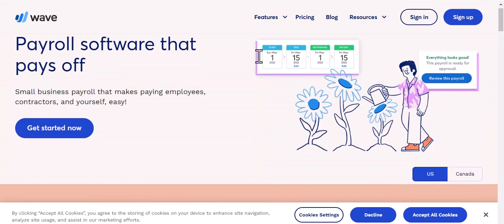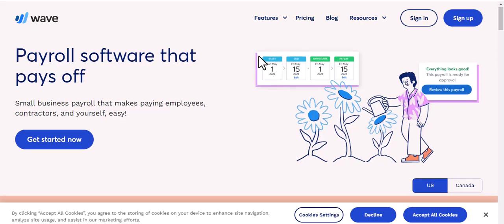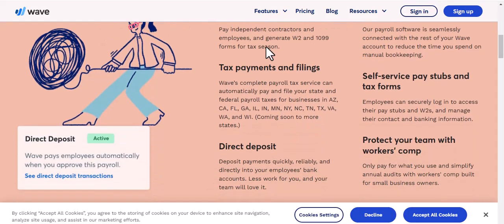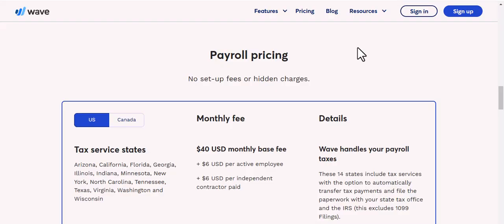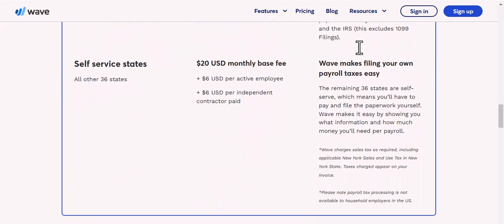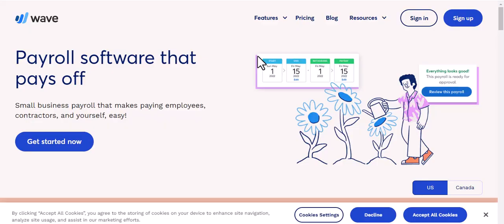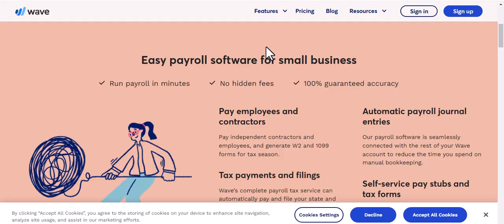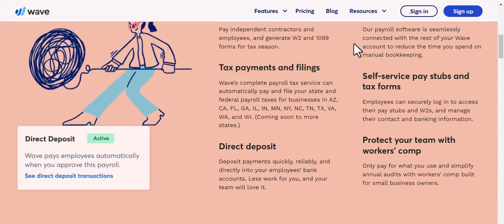Running off cycle in wave payroll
In this video, we talk to you about Running off-cycle in wave payroll